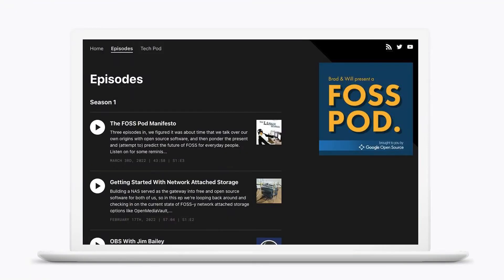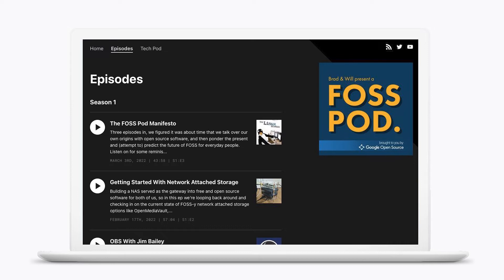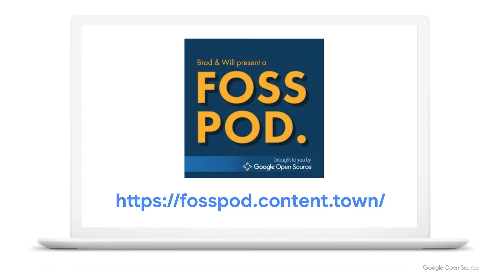Introducing FOSSPod: the Open Source Podcast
We are introducing FOSSPod from the creative geniuses behind Made a Tech Pod: Will Smith and Brad Shoemaker! From use cases to interviews, Will and Brad cover a broad range of topics for open source programmers like yourself. Join the community by following the link above!